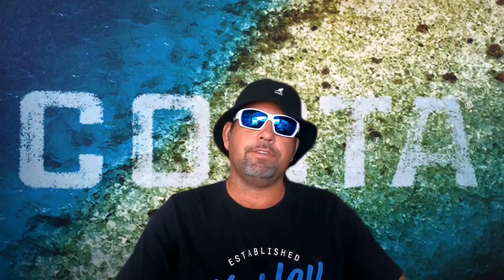Costa del mar Lifetime warranty review!!!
this is my honest review of costa del mar's lifetime warranty, i am not being paid or compensated for this review.